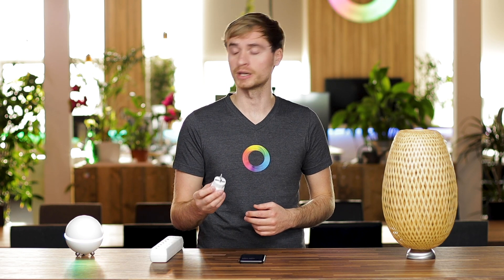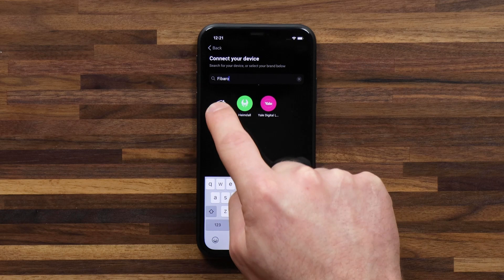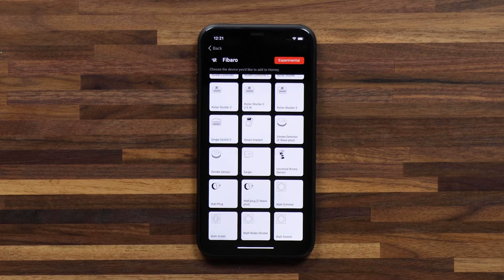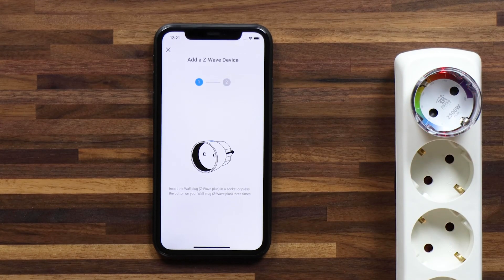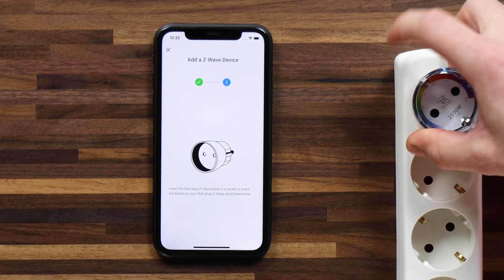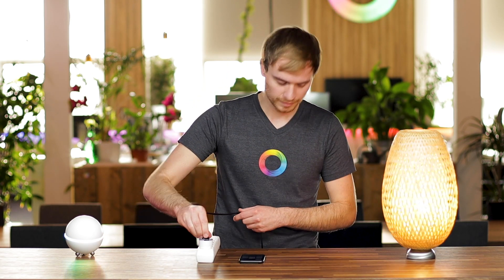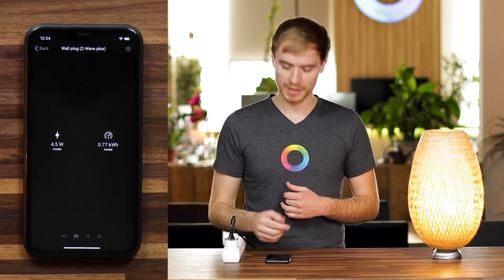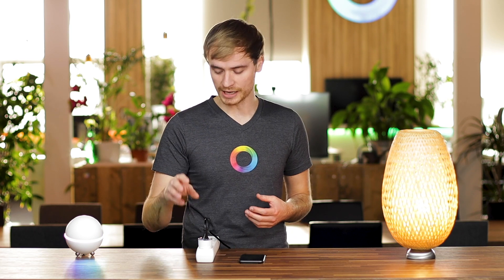Fibaro Smart Wall Plug Z-Wave | Homey Quick Connect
Device Description
The Fibaro Wall Plug 2 is a smart socket with a LED ring. The Fibaro Wall Plug comes equipped with a power measurement feature and works on Z-Wave. The color of the LED ring changes according to the amount of power used by the plugged device. Making it easy to see what the energy consumption is of the device. Plug the Fibaro Wall Plug in the wall socket and connect it to Homey. The Fibaro Wall Plug 2 can measure and switch up to 2500 Watts.

How to connect with Homey
1. Choose 'add device' in Homey’s ‘Devices’ overview
2. Search for 'Fibaro' and select the Wall Plug 2
3. Press the B button on the Wall Plug three times as shown in the pair wizard